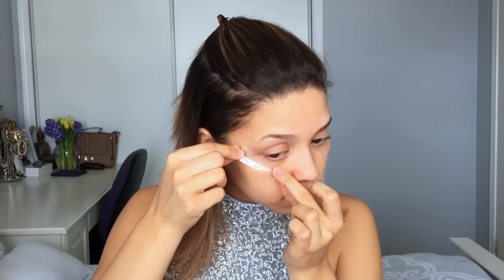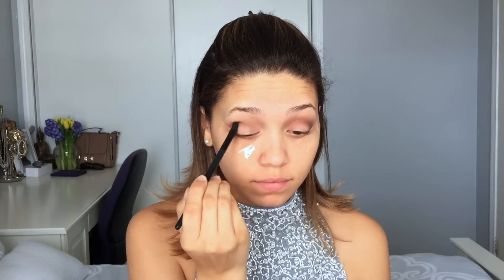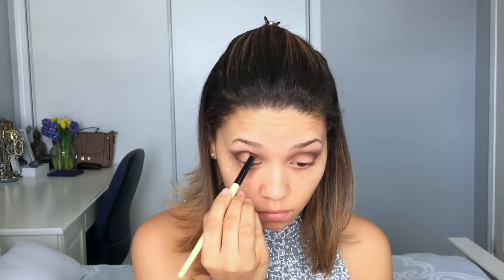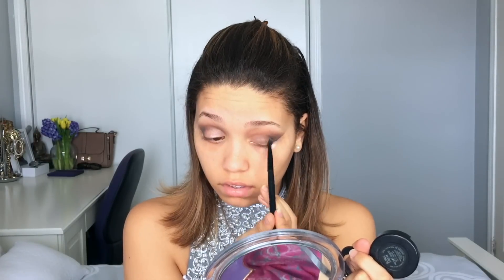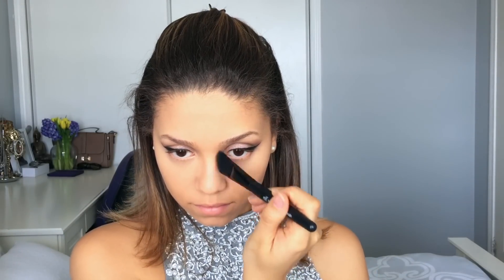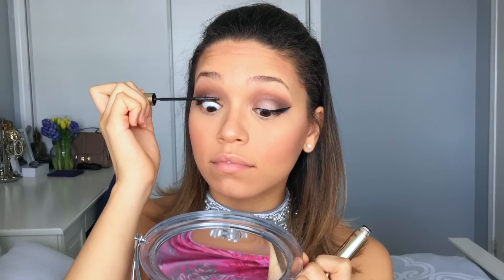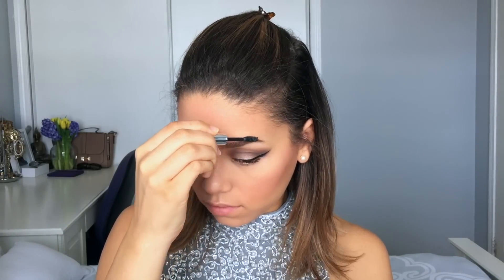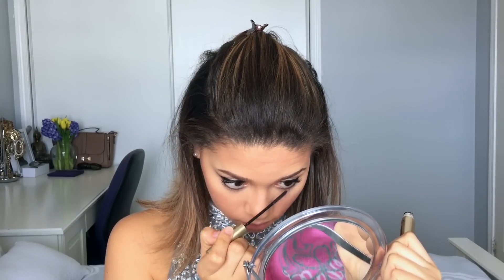GRWM | Prom Makeup Tutorial | Ashley Bloomfield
I thought it would be fun to do a prom series, even though my prom was many… many moons ago. Todays tutorial is going to be on this makeup look, and next weeks will be a hair tutorial!

I have listed all the products used down below, along with a link to the top that I am wearing! Let me know what you think of this tutorial in the comments below. I would love to hear your thoughts.

xoxo
Ashley

Top Wearing:
Lace & Beads Pearl Grey Top from TFNC London

Products Used:

Transparent Tape - To ensure a sharp cat eye effect
Tartelette Eyeshadow Palette - Shades Free Spirit, Wanderer, Dreamer, and Multi Tasker
Stila - Stay all day - Liquid Eye liner in Jet Black